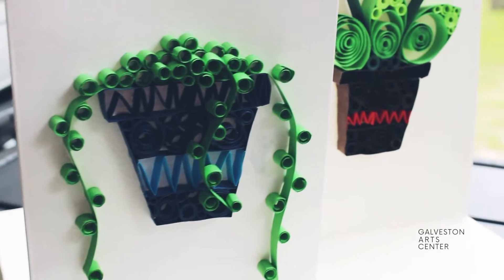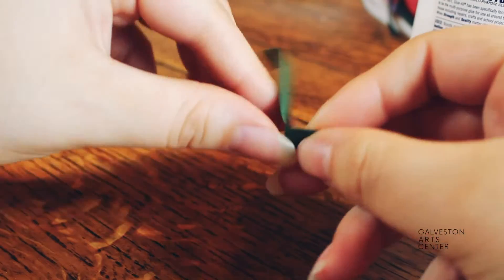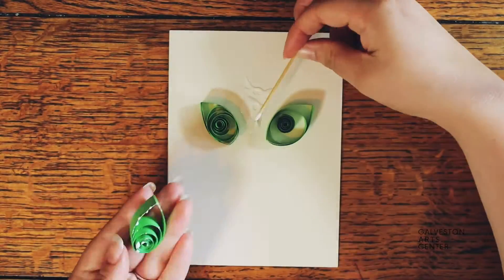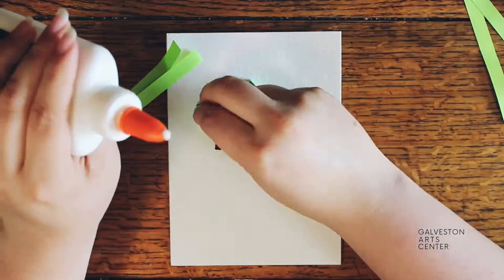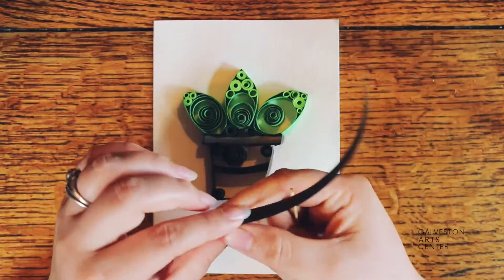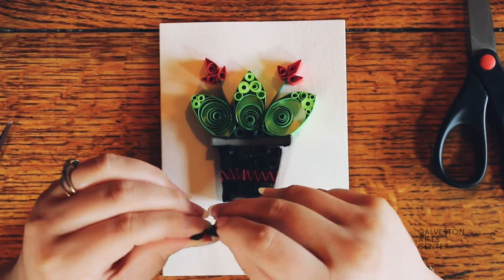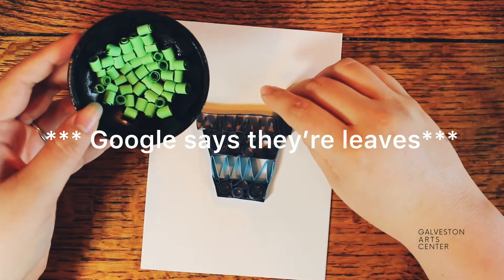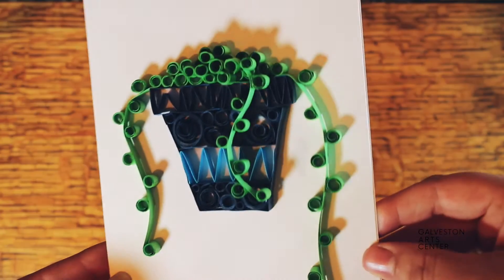TAMUG Stress Relief Art Workshop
Here is an activity to help reduce your stress!